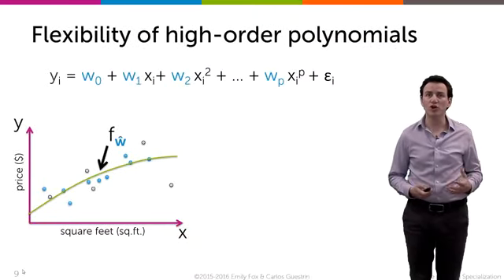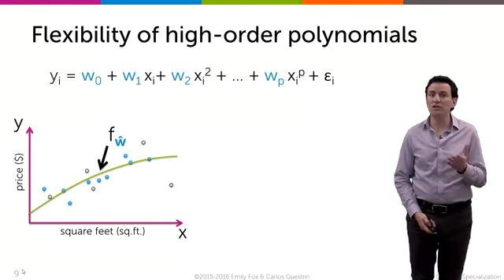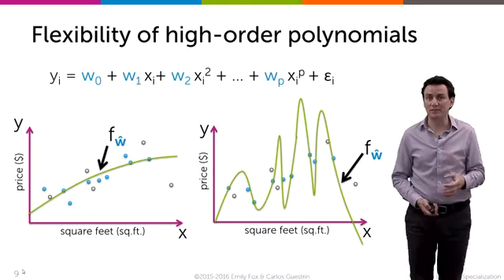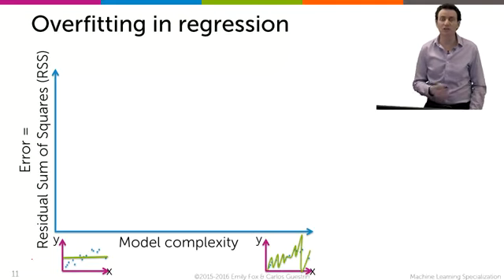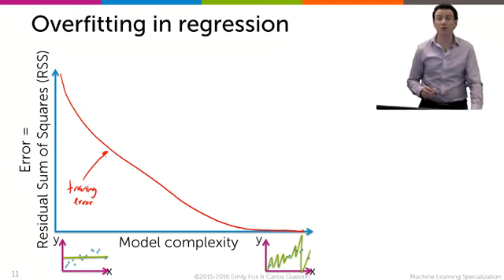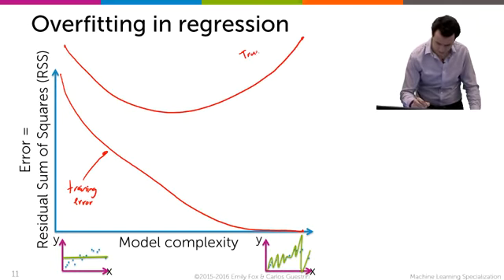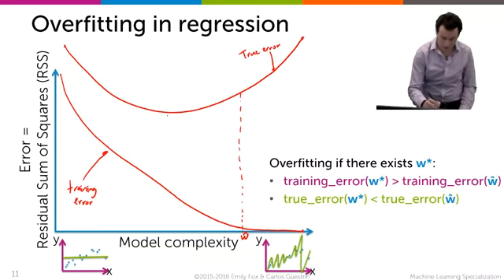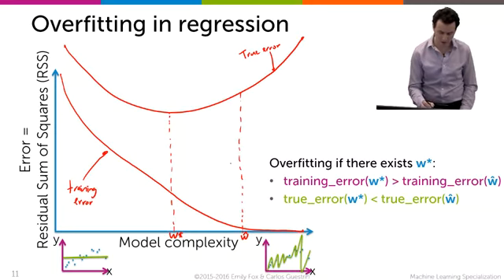Review of overfitting in regression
Examen de l'overfitting en régression